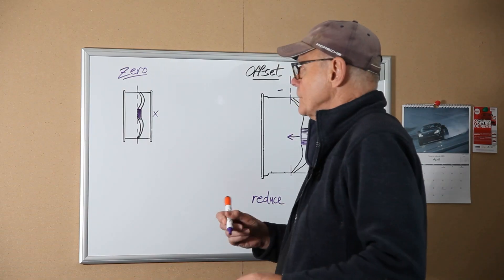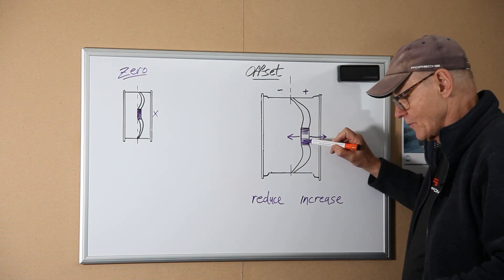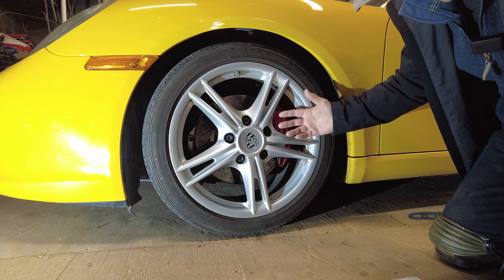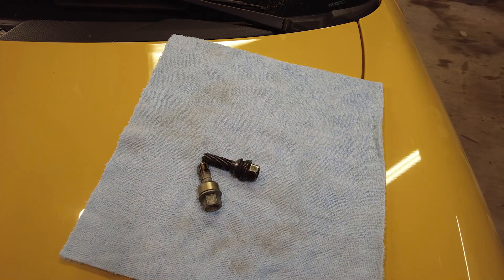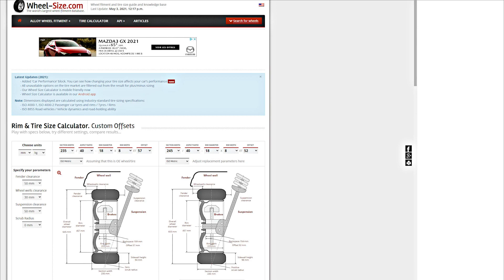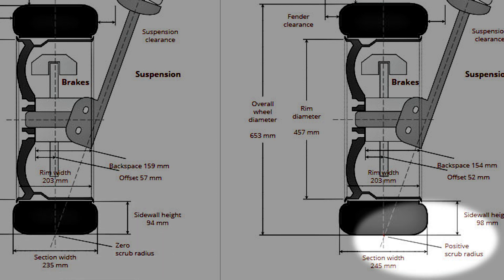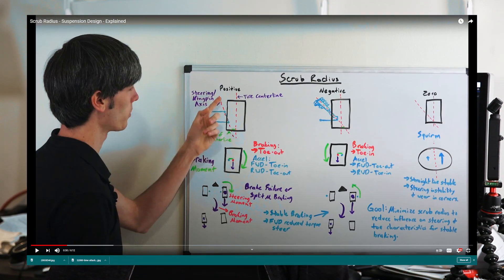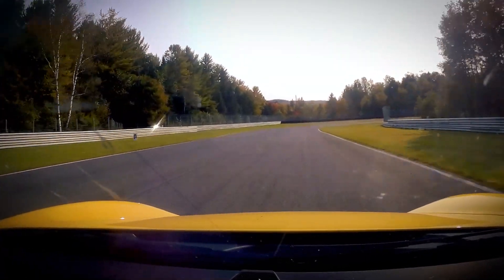Wheel spacers and offsets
Here I will briefly explain wheel spacers and offsets and how these can affect your car! Important links include: